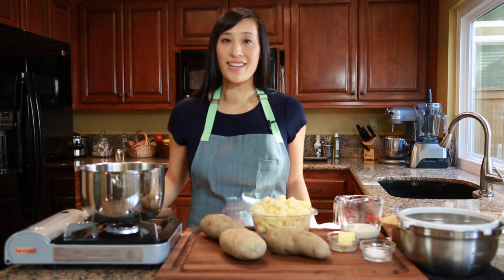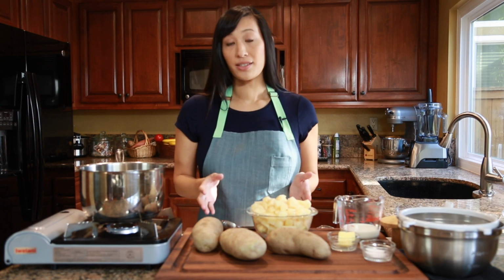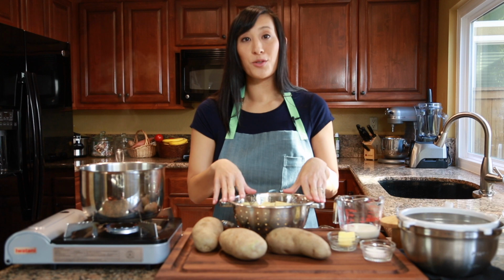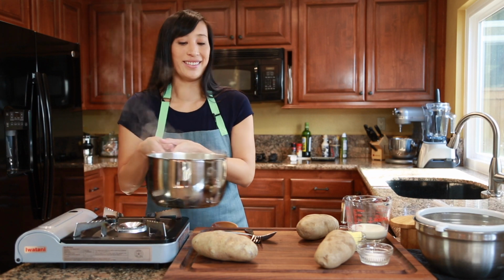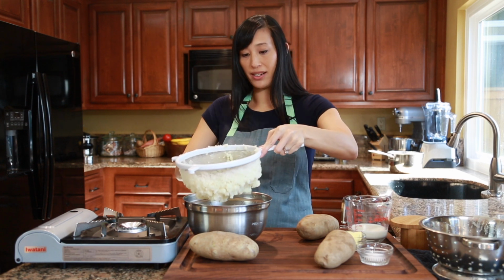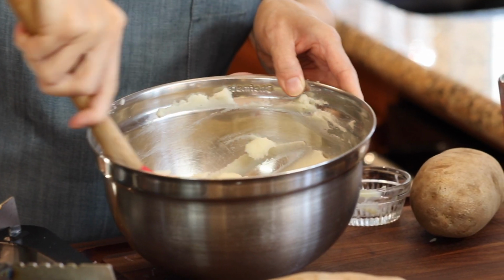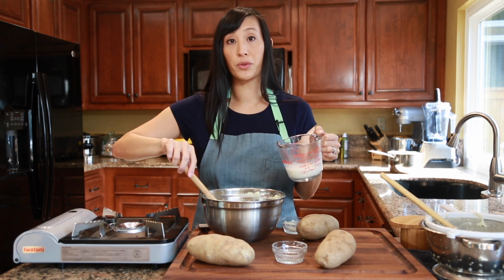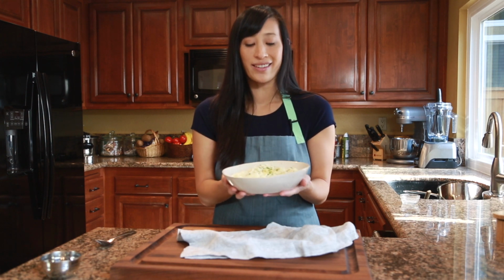The Best Mashed Potatoes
Homemade mashed potatoes prepared with ease using this simple step-by-step guide. Russet potatoes make for light, fluffy and creamy spuds. Grab a spoon, this side dish disappears quick!
__ ⬇️⬇️⬇️⬇️ RECIPE BELOW ⬇️⬇️⬇️⬇️__

✅ INGREDIENTS:
• 8 cups water 2 quarts
• 1 1/2 teaspoons kosher salt
• 2 pounds russet potatoes
• 1/2 cup whole milk
• 2 tablespoons unsalted butter
• black pepper
• 1 tablespoon chopped chives